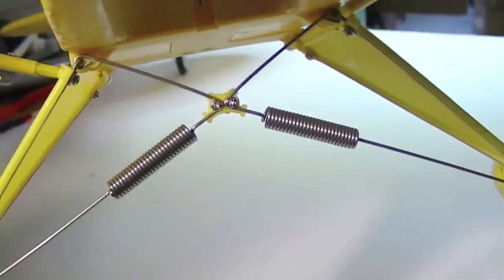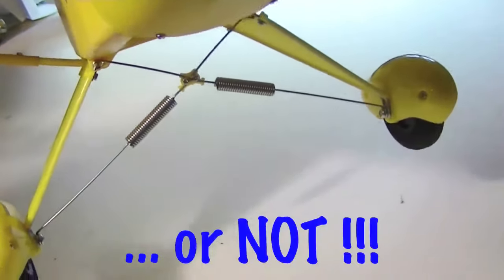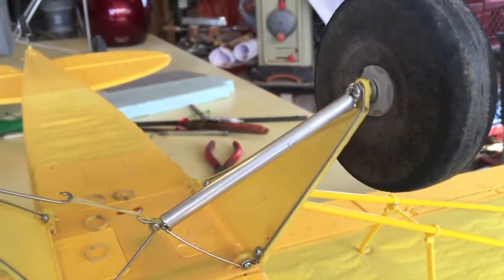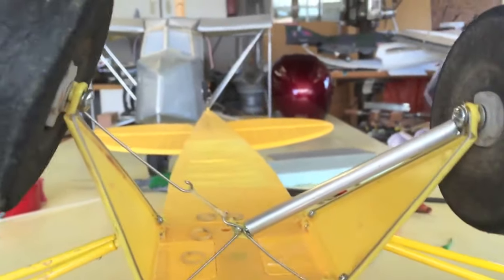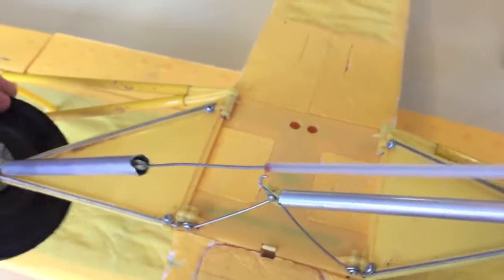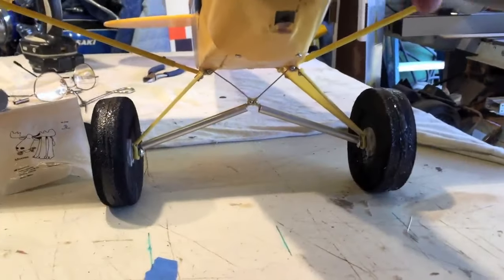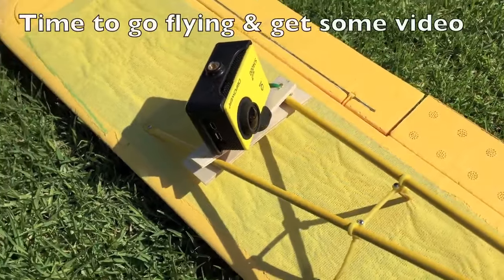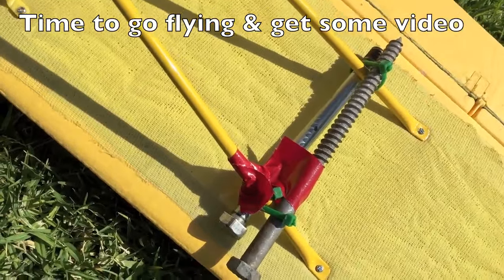FLYZONE Cub gear modification Tundra Tires (in HD?)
Most foam RTF and ARF plane from China have landing gear that is WAY TOO STIFF... Soft "scale" landings cannot happen. So I've made a few mods is soften up the landing gear.
I've used an SJ4000 strapped to the strut for the flying video. GREAT CAMERA.